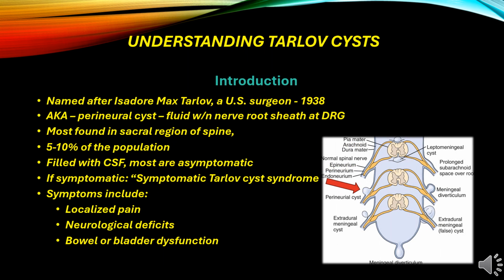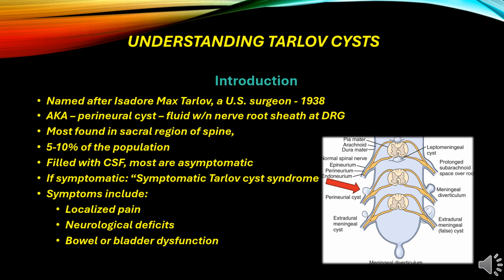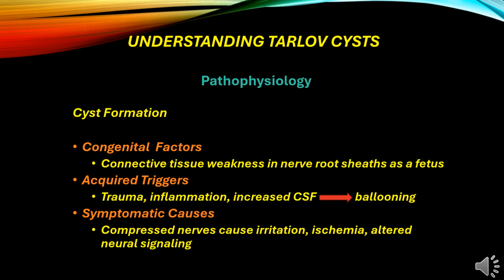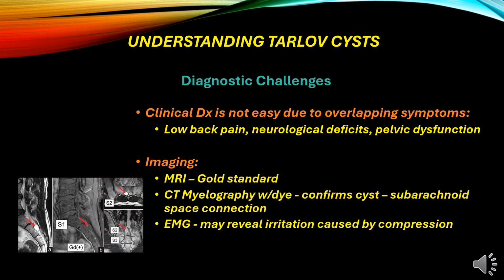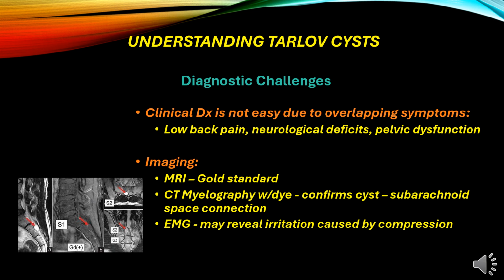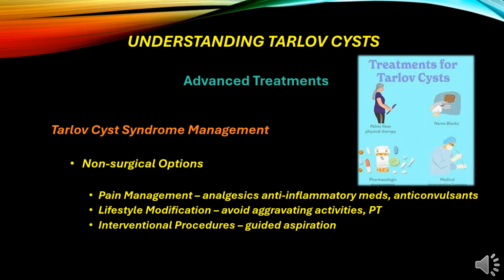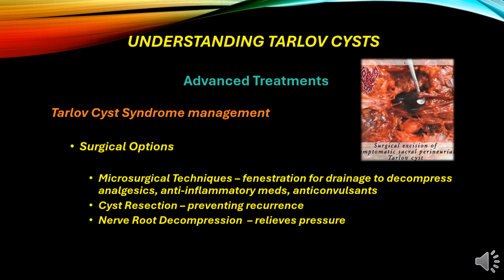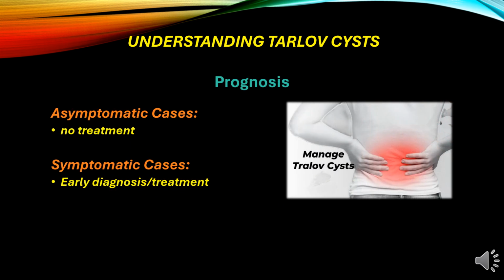Chris A. Rapoff DC QME